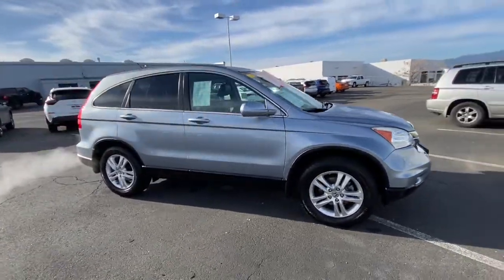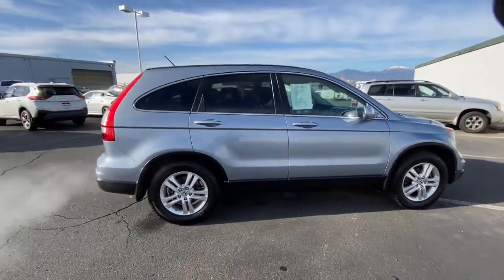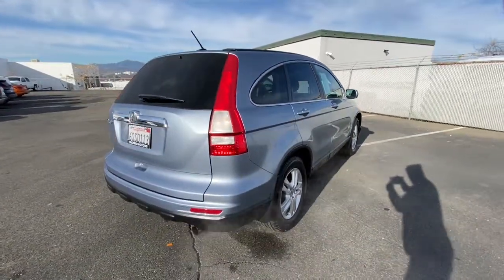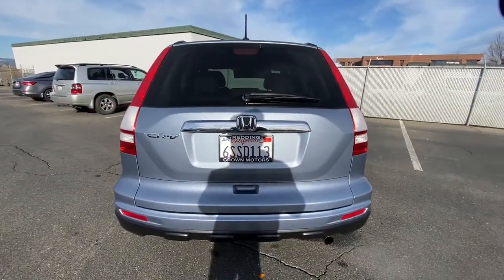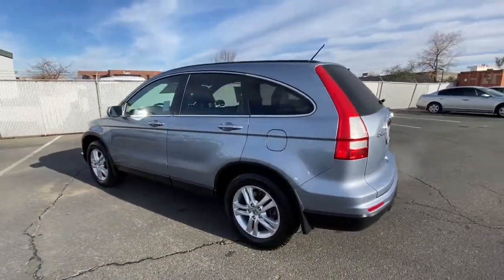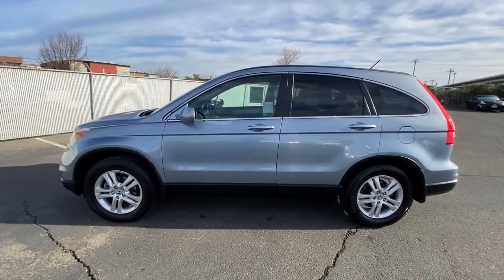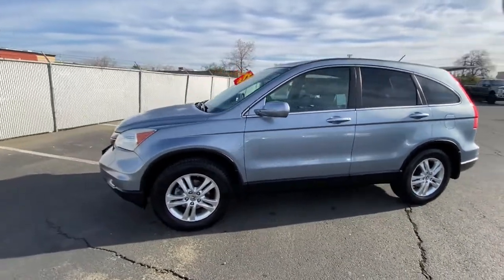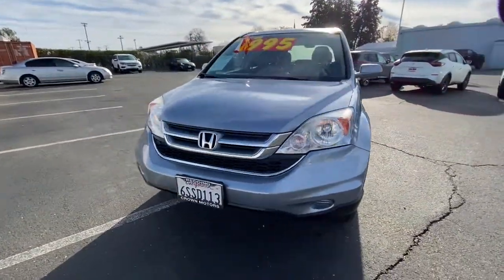2011 HONDA CR-V Redding, Eureka, Red Bluff, Northern California, Sacramento, CA 526850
BLUE Used 2011 HONDA CR-V available in Redding, California at Crown Motors Redding. Servicing the Eureka, Red Bluff, Northern California, Sacramento, CA area.
2011 HONDA CR-V  - Stock#: 526850 - VIN#: 5J6RE3H70BL039193